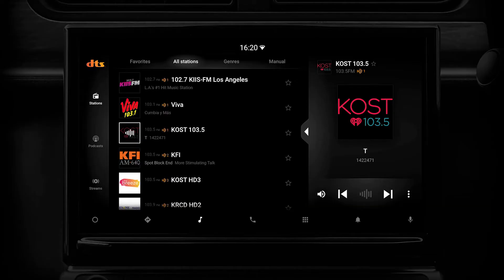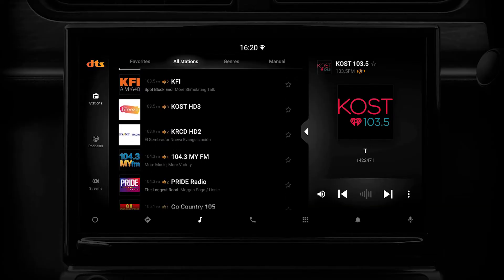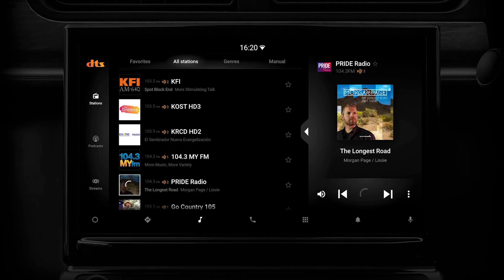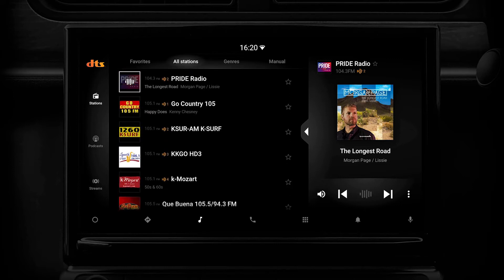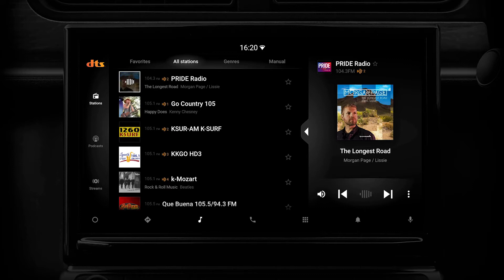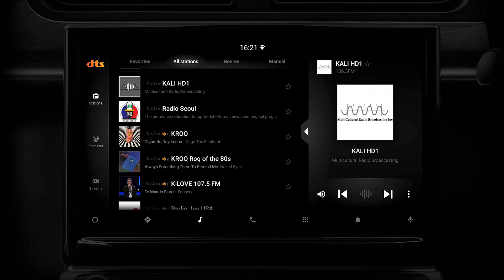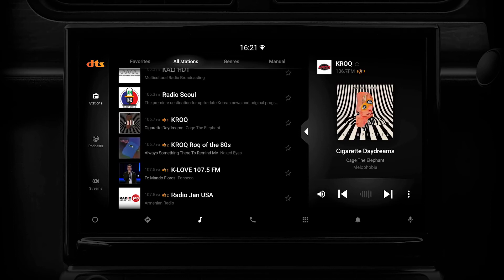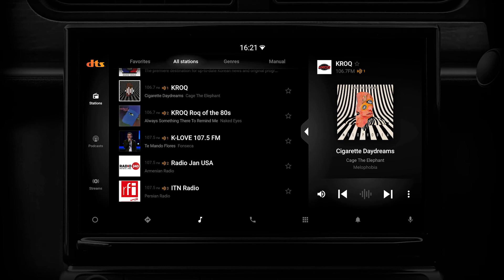How does DTS AutoStage Improve Radio in the Car?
Xperi’s Paul Venezia, Chief Architect for DTS AutoStage, is showing what radio can become when OEMs use the DTS AutoStage platform.

Follow DTS